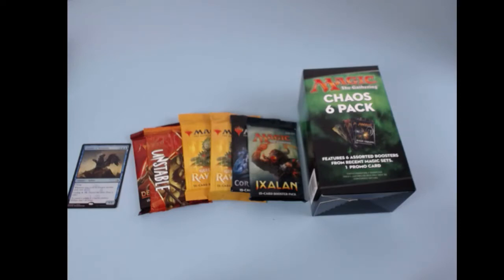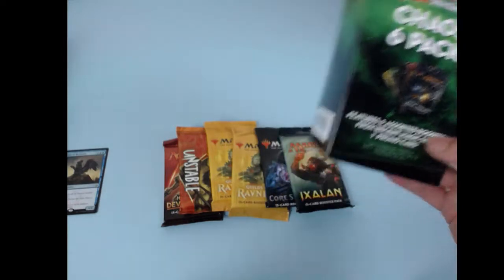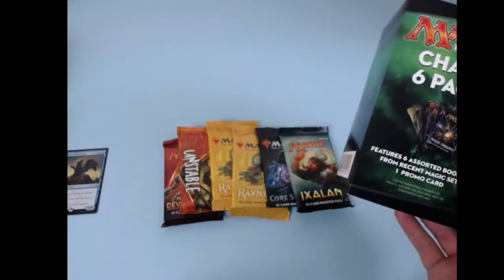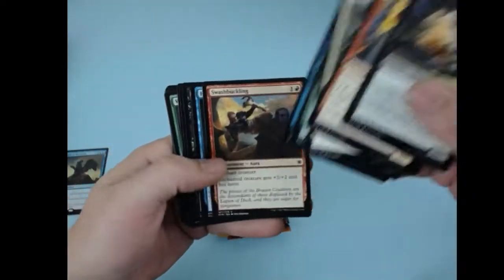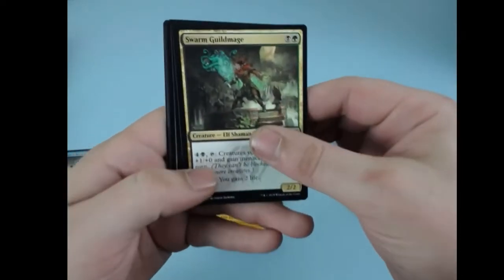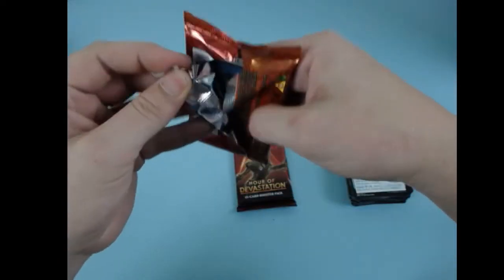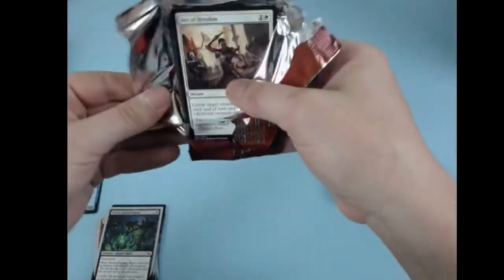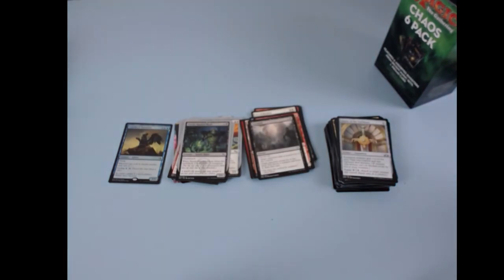Magic the Gathering Product Review: Chaos 6 Pack from Walmart & Target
New videos on Monday and Thursday and sometimes other days, too!

About Homeward Bound Farm: Homeward Bound Farm is more of a farm-in-progress than an honest-to-goodness farm. Our dream is that someday we are able to transform our 140 acre parcel of land into a regenerative and productive homestead and farm.